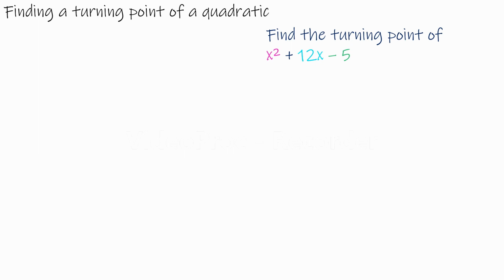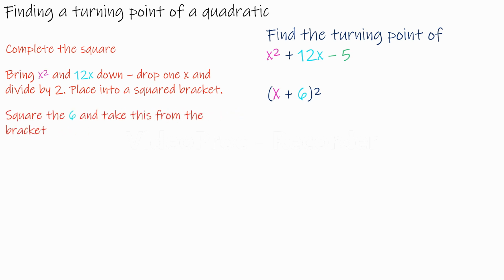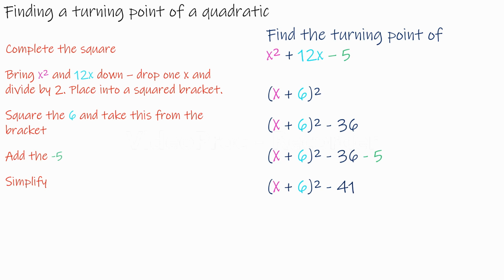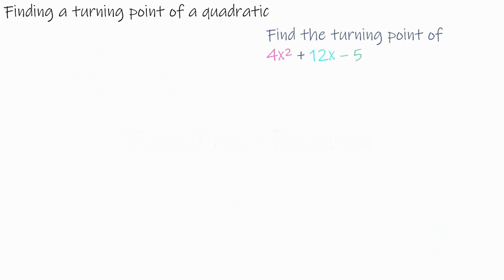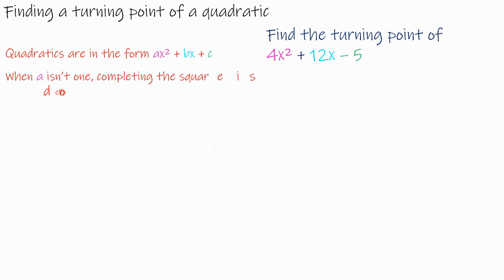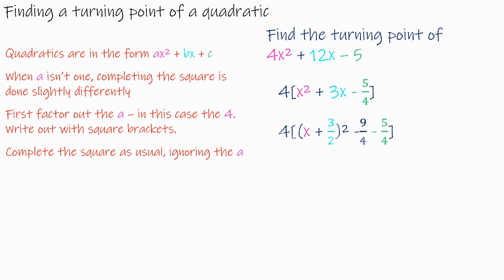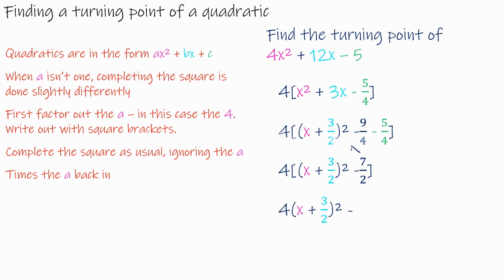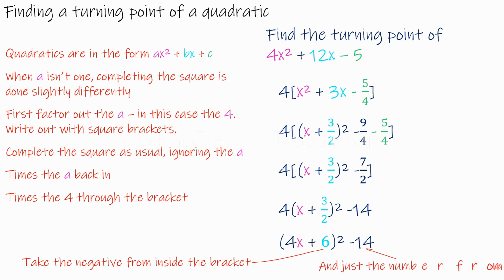GCSE Maths - Finding a turning point from a quadratic